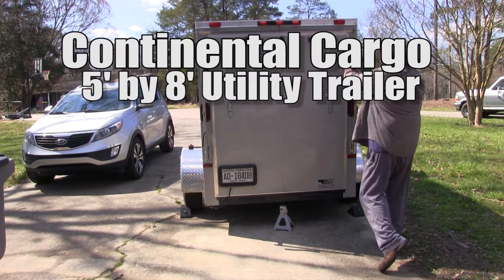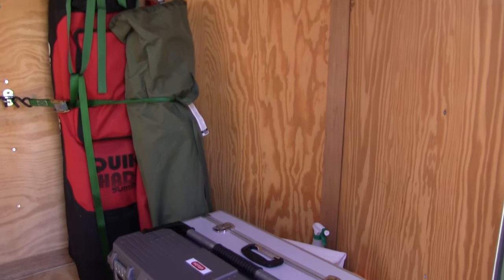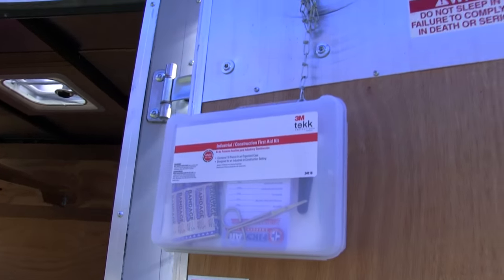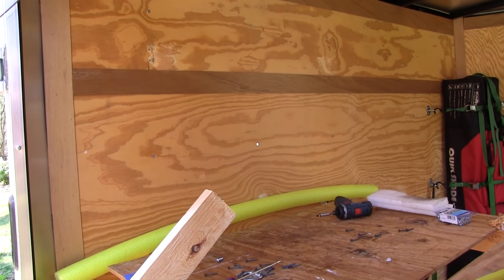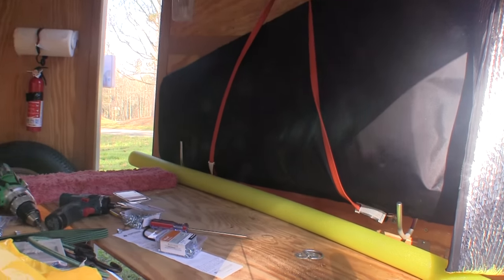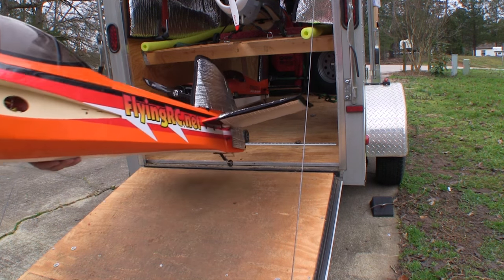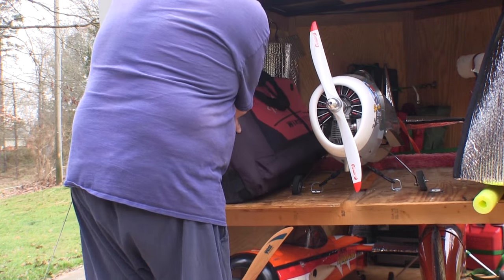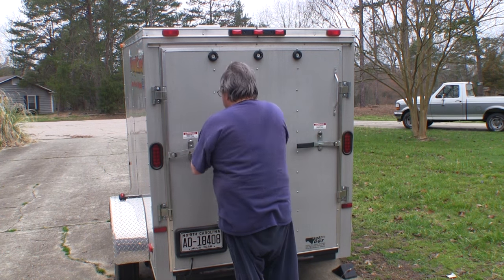Refitting My Continental Cargo Trailer